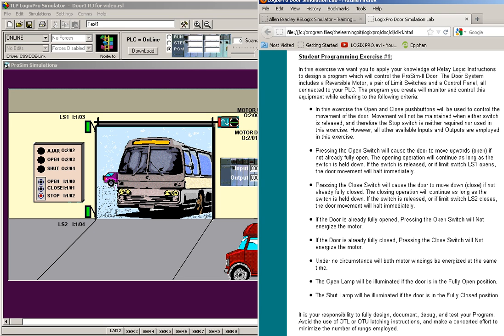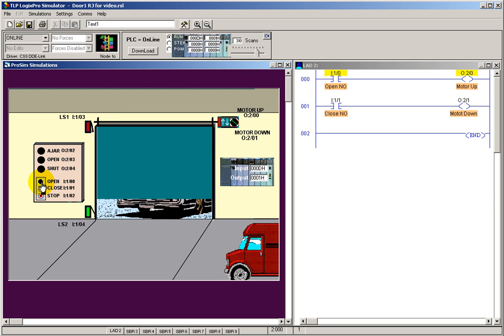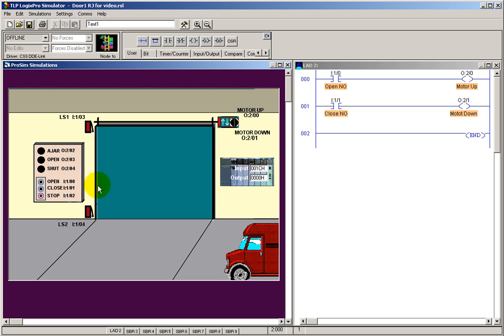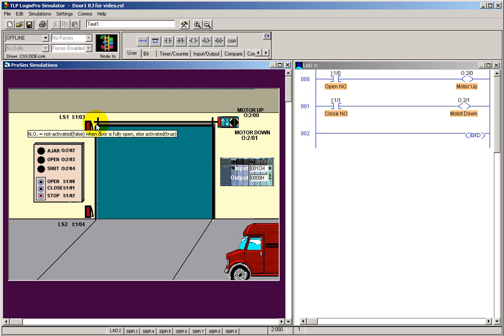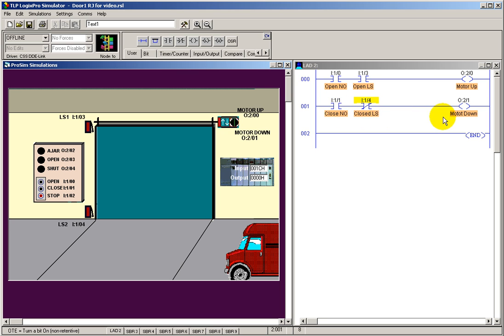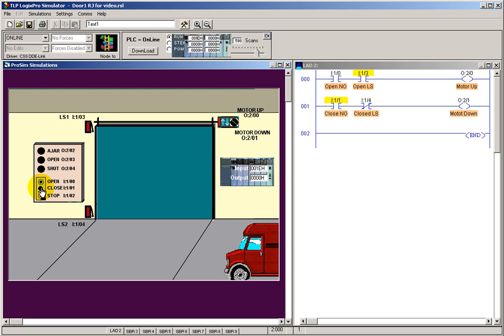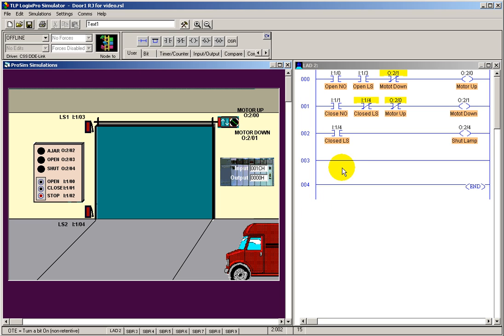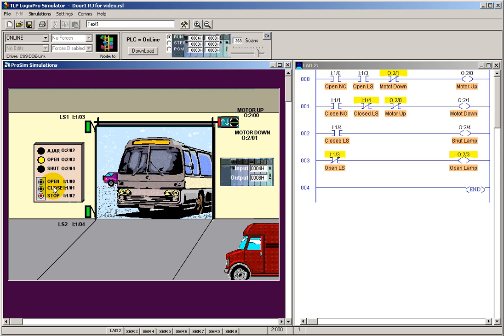Door Exercise 1 Explained.avi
LogixPro Door Exercise #1 Solution Explained